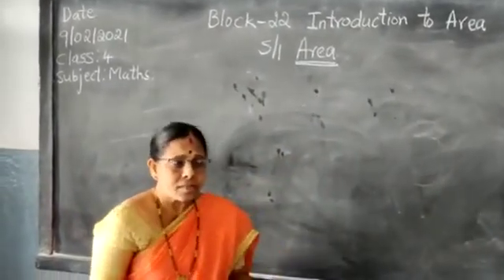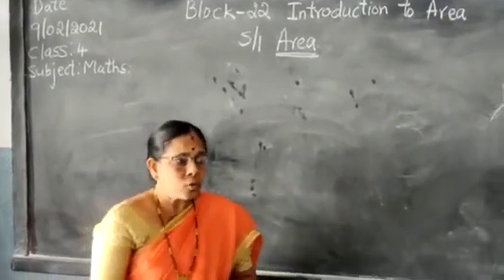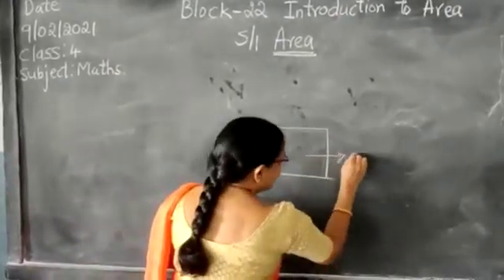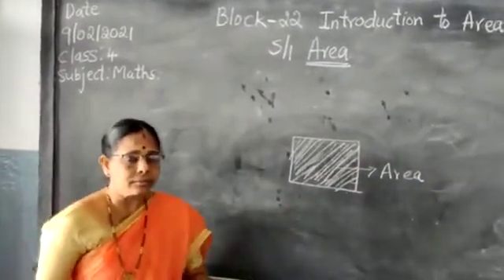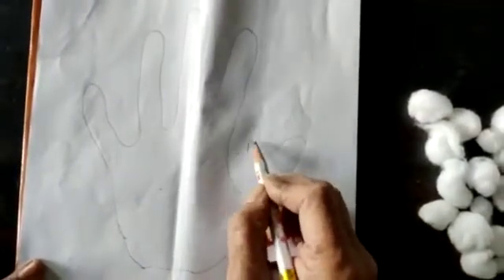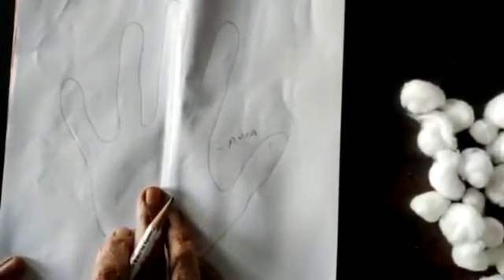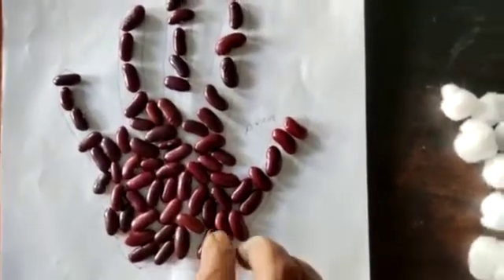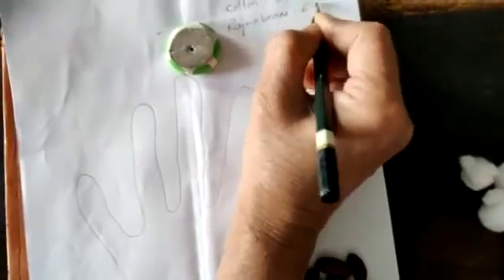Date: 9/02/2021 Class: 4 Subject: Maths Block-22 Introduction to area S1 area